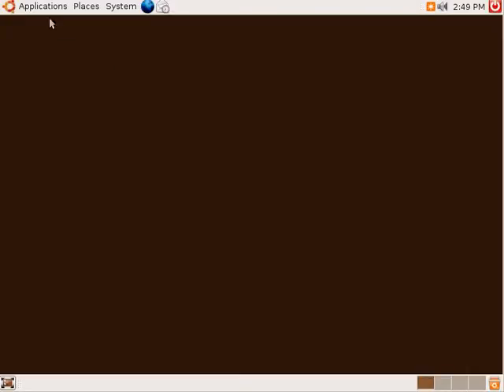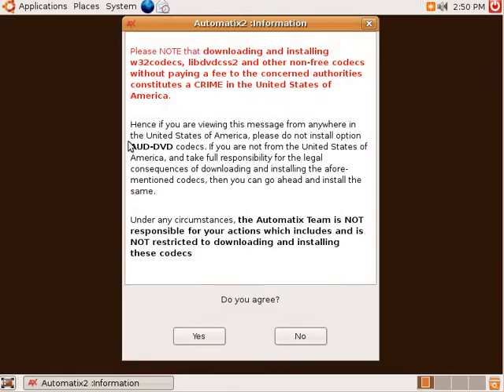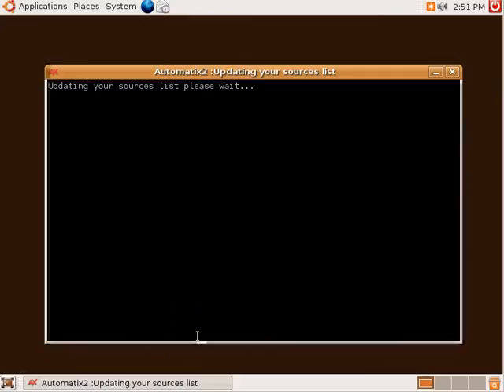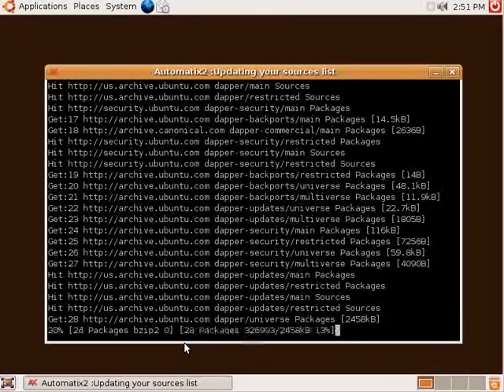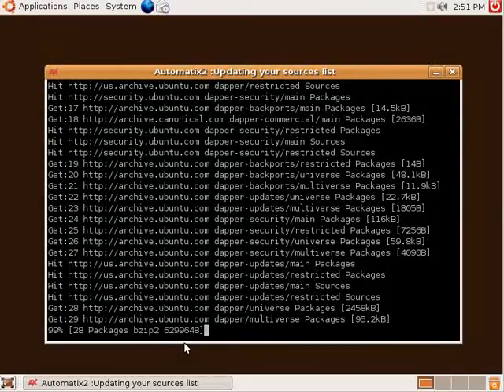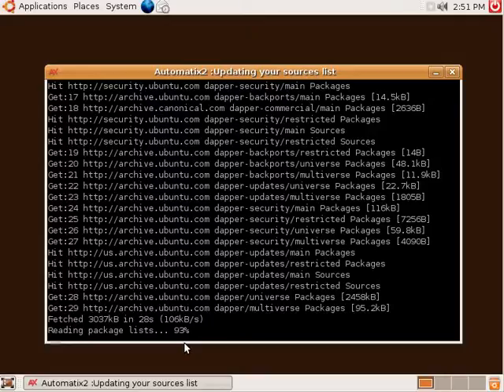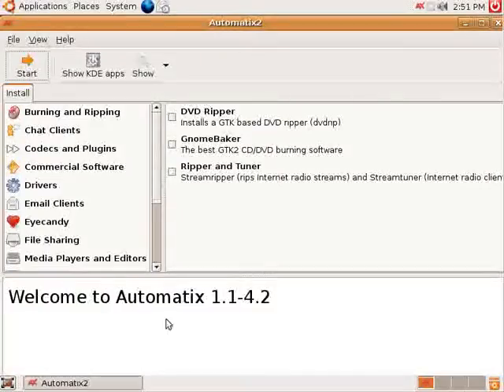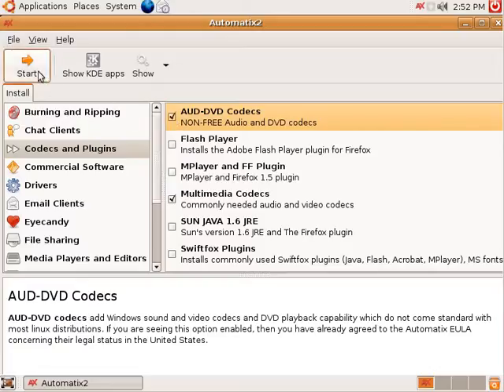Ubuntu Help - Install Automatix, Part 2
This video clip shows you how to download and install Automatix, a setup program that helps you install support for common, proprietary audio and video formats as well as the Macromedia Flash plugin for the Firefox web browser. Automatix can also be used to install various popular GNU/Linux applications.